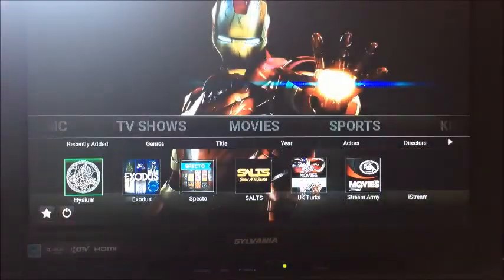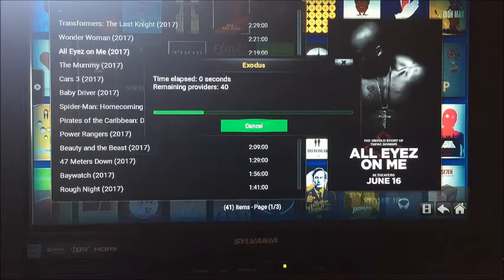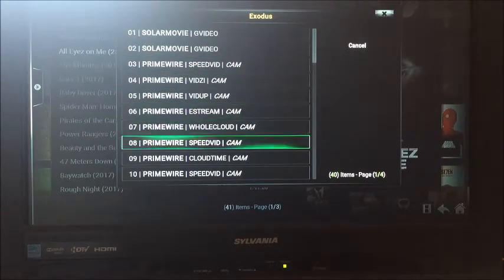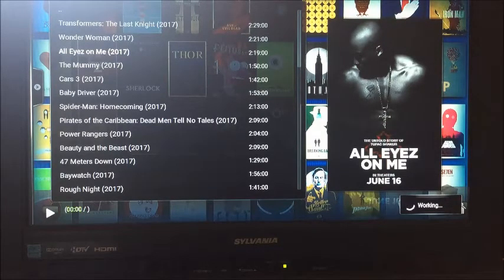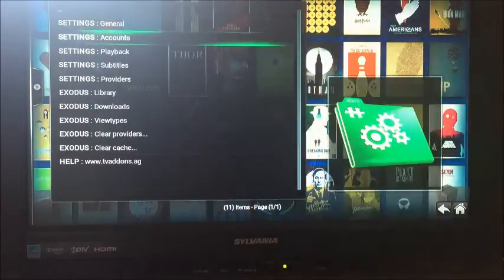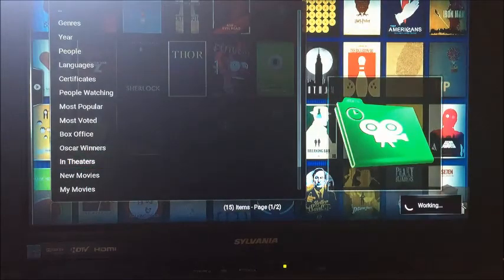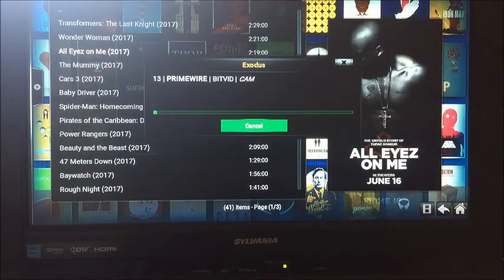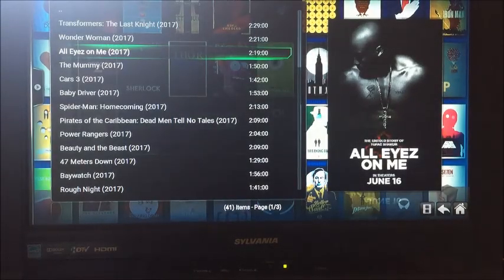HOW TO REMOVE HOSTERS WITH CAPTCHAS - IRRITATING "PAIR" MESSAGE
Video tutorial demonstrating how to remove the annoying hosters with captchas pop-up boxes that appear when uploading movies